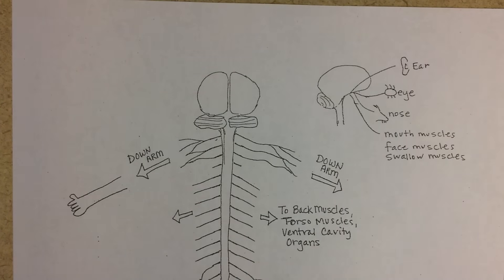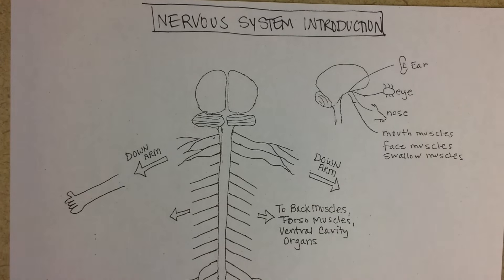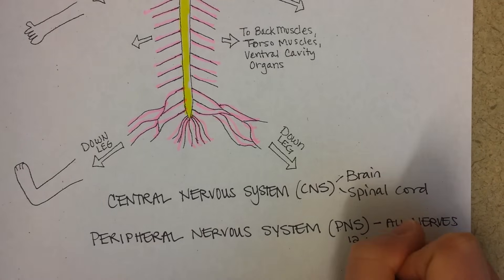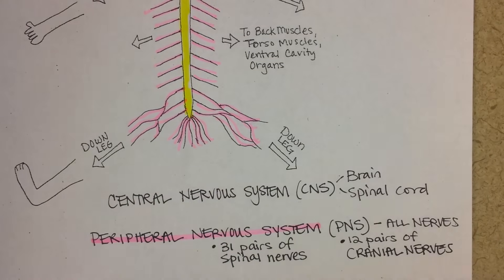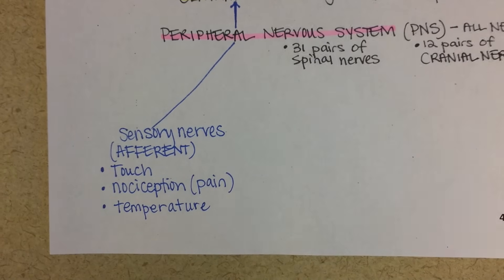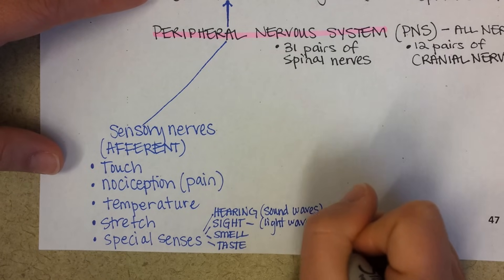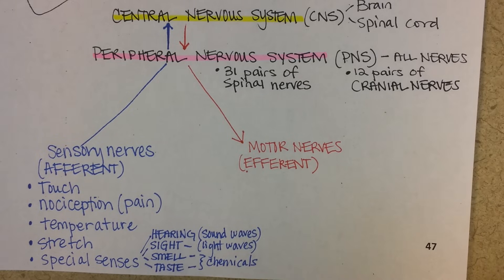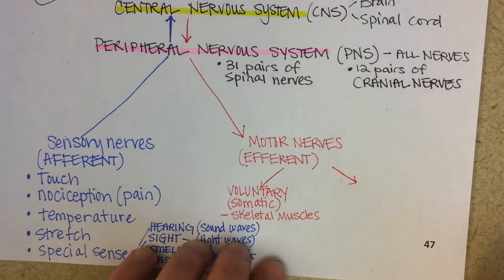Nervous System Overview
CNS, PNS, sensory, motor, somatic motor, autonomic motor, and sympathetic and parasympathetic nervous system. has notes, diagrams, and practice questions.